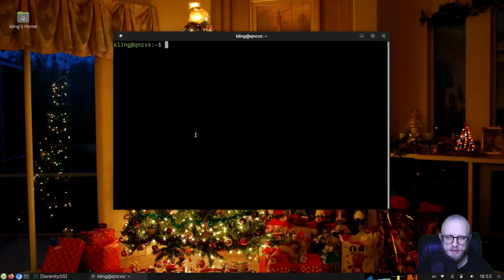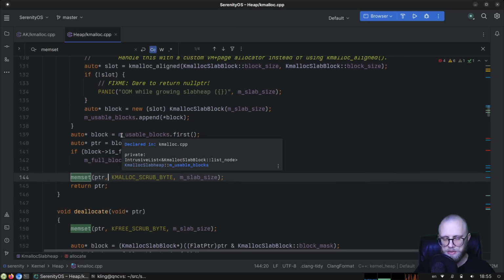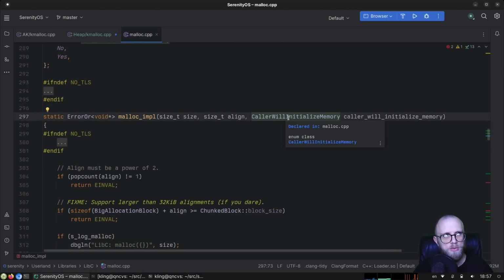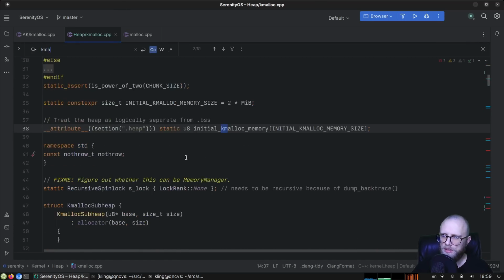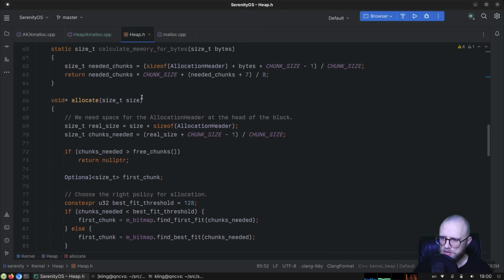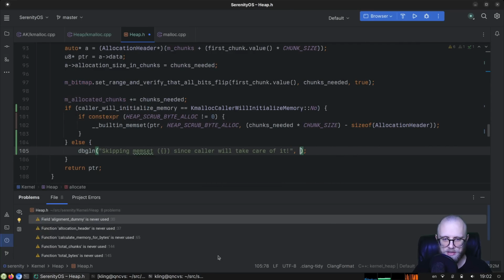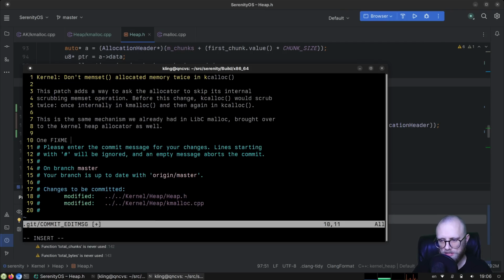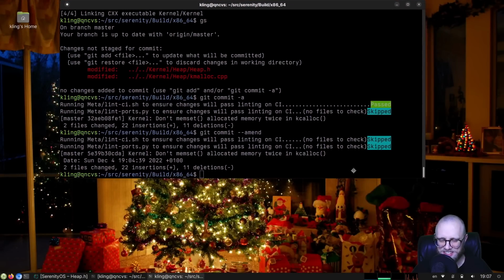FIXME Roulette: Let's not scrub the memory twice in kcalloc()!